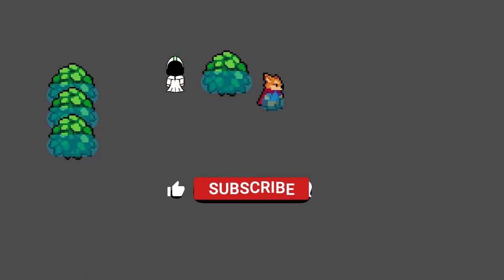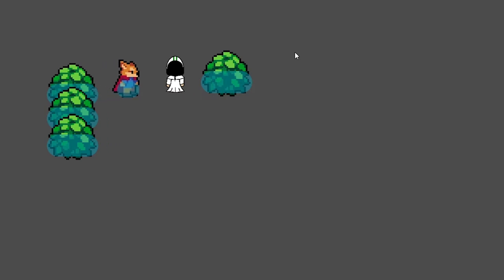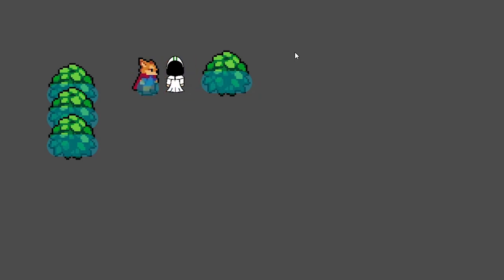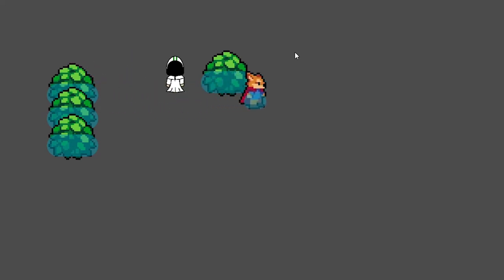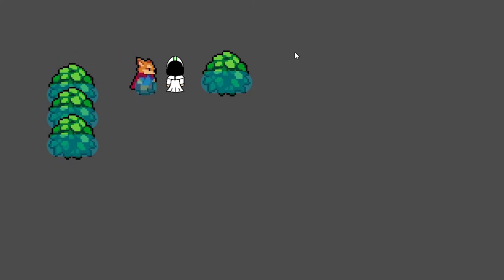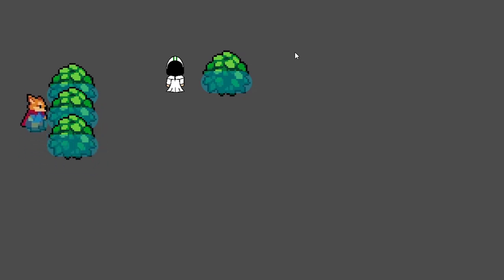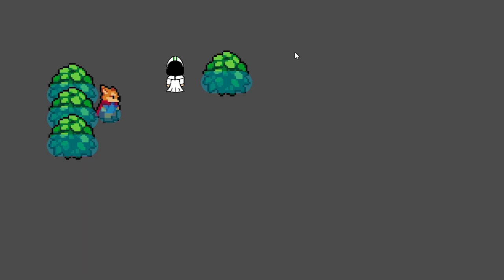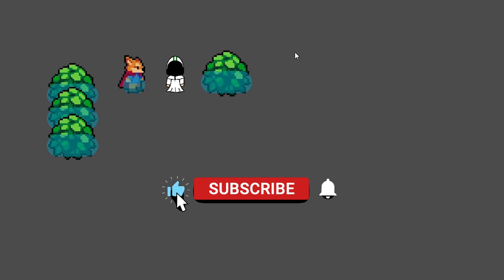I am learning to make a video game! Day :1 / Channel Update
Its FREE to sign up and FOLLOW to be notified for the next live stream!  Justin Appreciates all you do to support him and his channels!